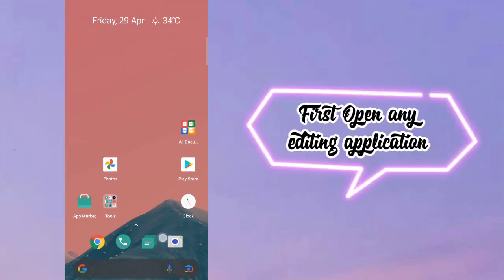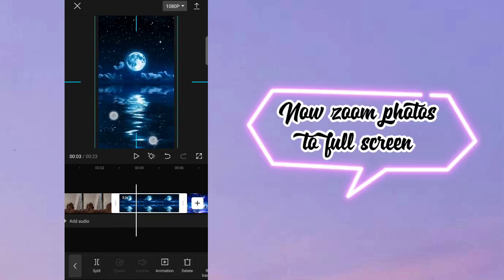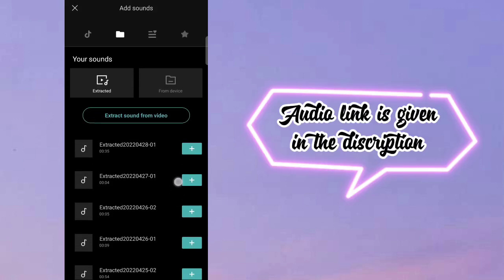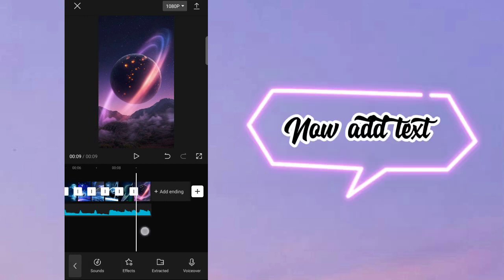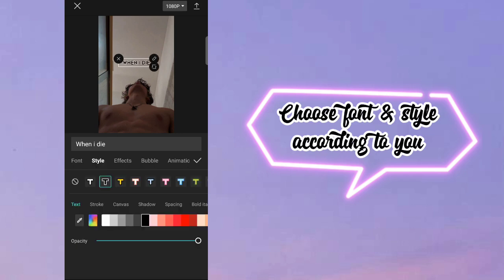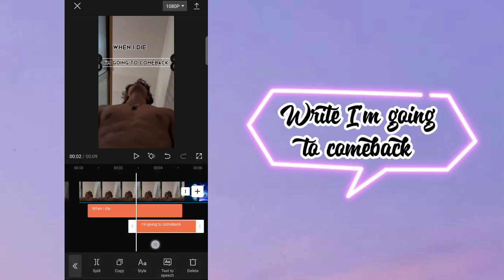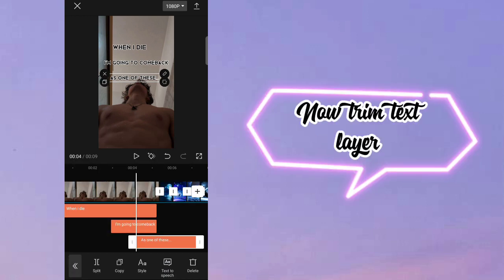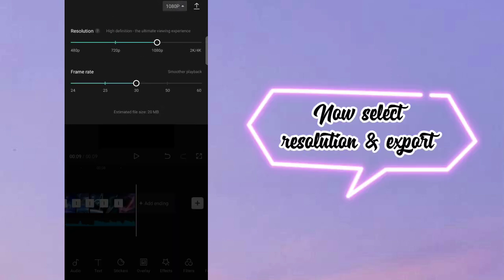When i die I'm going to comeback as one of these tiktok & reel trend tutorial | New trend tutorial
Quarries:

when i die I'm going to comeback as one of these tiktok trend tutorial
when i die I'm going to comeback as one of these song
when i die I'm going to comeback as one of these reel trend tutorial